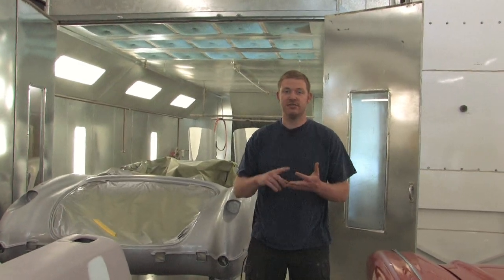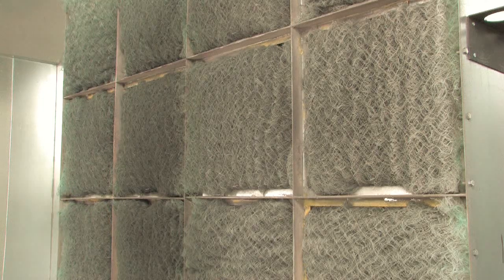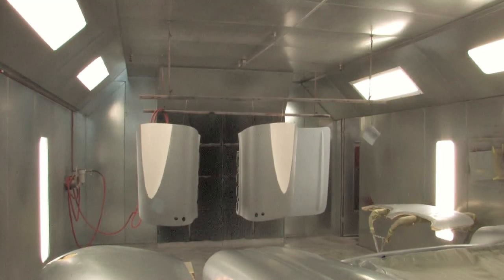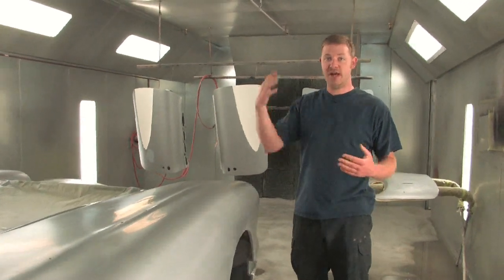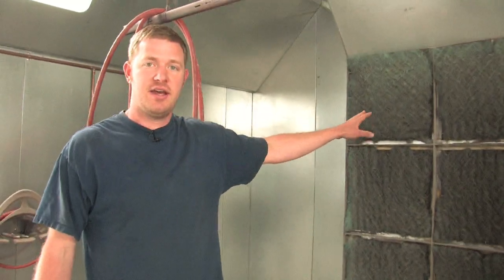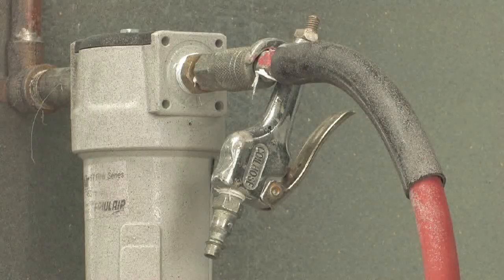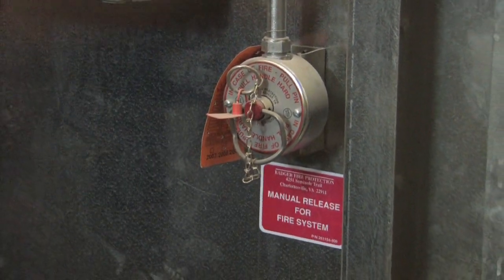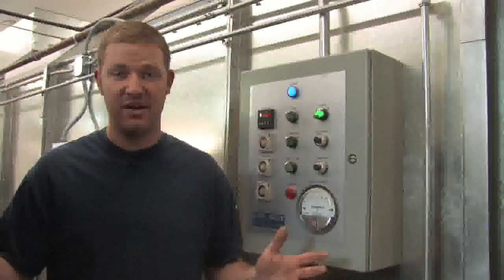Auto Painting : How to Build a Car Paint Room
In order to build a car paint room, it's important to have plenty of airflow, and typically a fan required to produce enough airflow cannot be powered by the resources in a residential area. Discover how to buy a pre-manufactured paint booth with help from an auto restoration specialist in this free video on building a car paint room.

Bio: Joel Jones has an associate's degree in automotive repair and a bachelor's degree in mechanical and manufacturing engineering.